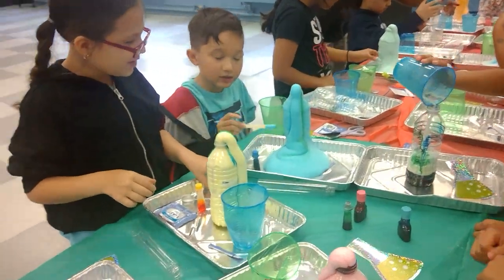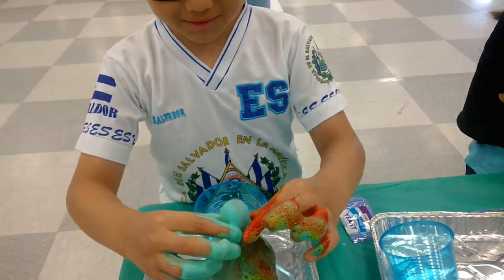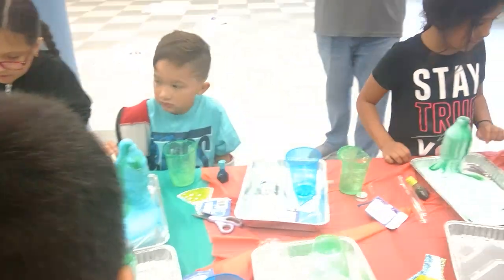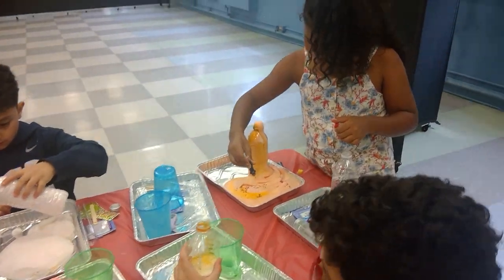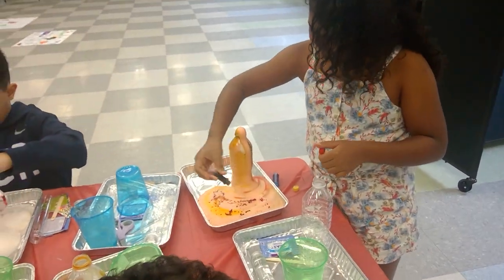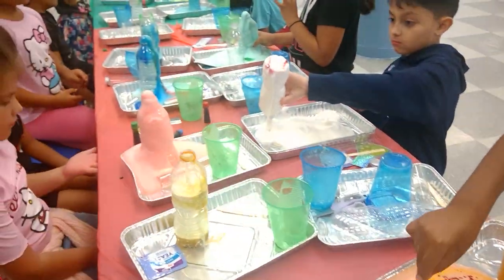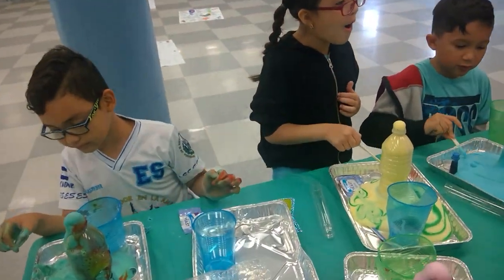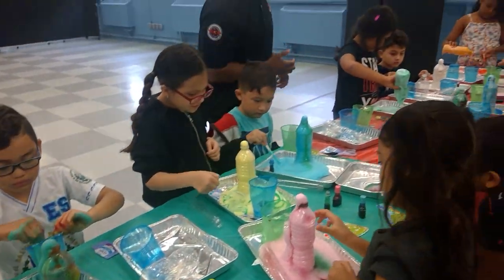Kids First Initiative STEAM Ignite Cesar Chavez Academy-Reaction